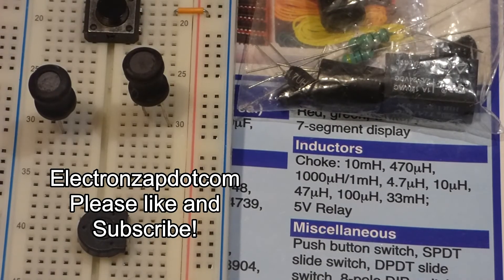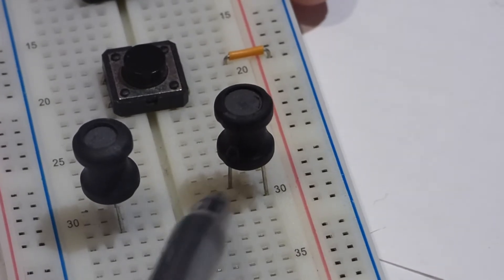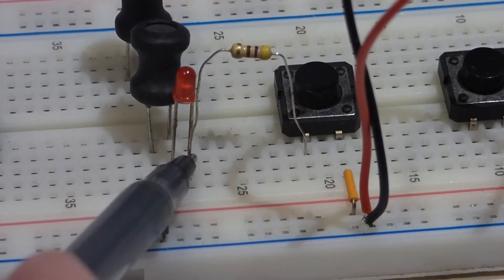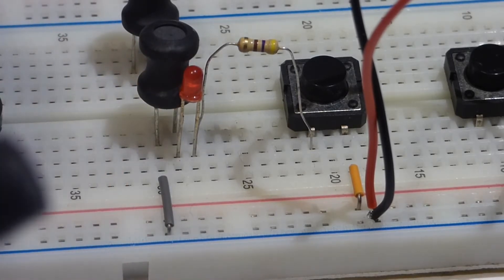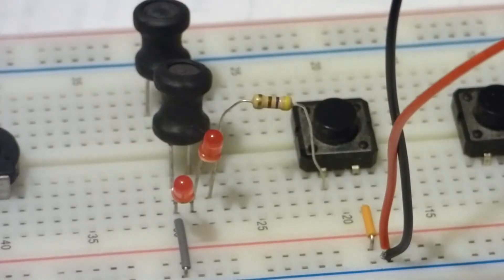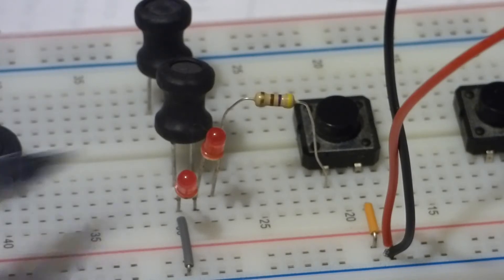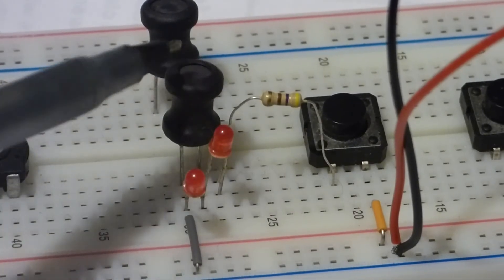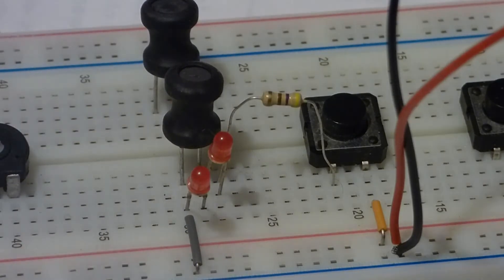Introduction to the electronics inductor component explained and demonstrated with LED circuit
The inductor is probably the most difficult basic electronics component to understand. I explain the basic principles of the inductor which also applies to more complex coil and magnetic based components. I use a couple LEDs to illustrate inductive kickback which is a basic property of inductors that must be understand to use the component properly and safely.